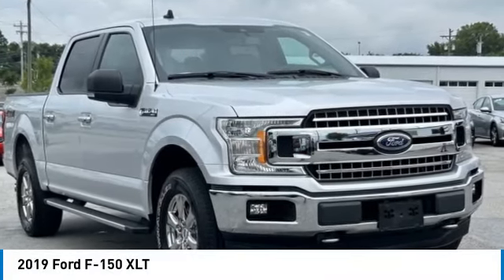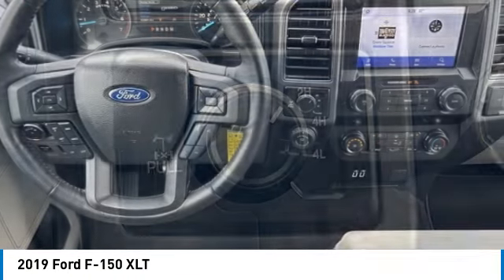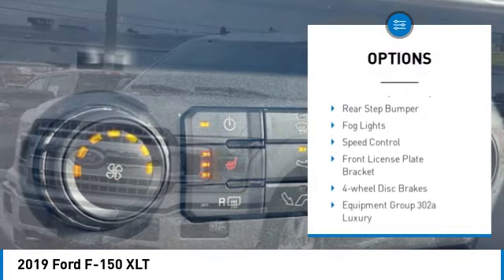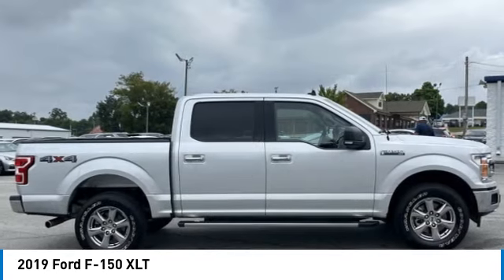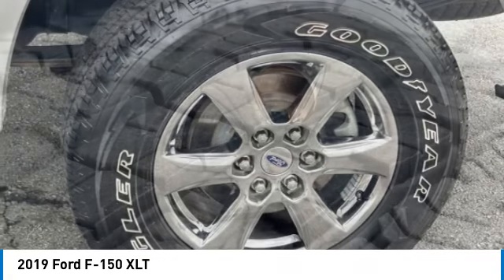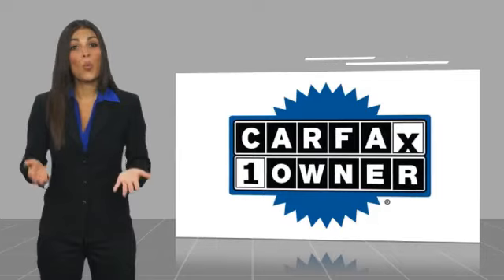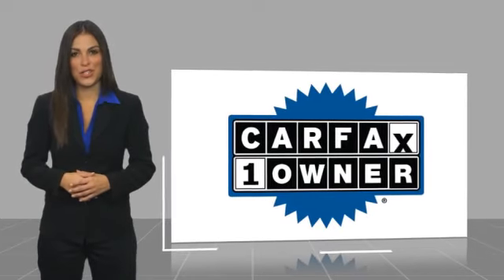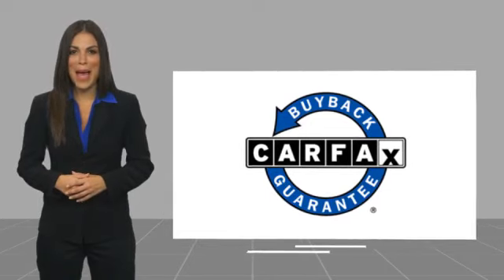2019 Ford F-150 XLT Ingot Silver in Chattanooga 33204S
Recent Arrival!brCARFAX One-Owner. Clean CARFAX.brbr2019 Ford F-150 XLT Ingot Silver 4D SuperCrew 4WD 3.5L V6 10-Speed AutomaticbrbrBluetooth, Hands Free Phone, Service Records Available, Fully Detailed, We have all of your financing needs covered. Ask us how to get pre-approved today!, 4WD, 10-Way Power Driver & Passenger Seats, 110V/400W Outlet, 4.2 Productivity Screen in Instrument Cluster, 4-Wheel Disc Brakes, 6 Speakers, ABS brakes, Air Conditioning, Alloy wheels, AM/FM radio, AppLink/Apple CarPlay and Android Auto, Auto High-beam Headlights, Brake assist, Bumpers: chrome, Chrome Step Bars, Class IV Trailer Hitch Receiver, Compass, Delay-off headlights, Driver door bin, Driver vanity mirror, Dual front impact airbags, Dual front side impact airbags, Electronic Locking w/3.31 Axle Ratio, Electronic Stability Control, Emergency communication system: SYNC 3 911 Assist, Equipment Group 302A Luxury, Extended Range 36 Gallon Fuel Tank, Exterior parking camera rear: With Dynamic Hitch Assist, Fixed Backlight w/Privacy Glass, Front anti-roll bar, Front Center Armrest w/Storage, Front fog lights, Front License Plate Bracket, Front wheel independent suspension, Fully automatic headlights, Illuminated entry, Integrated Trailer Brake Controller, LED Box Lighting, Low tire pressure warning, Occupant sensing airbag, Outside temperature display, Overhead airbag, Panic alarm, Passenger door bin, Passenger vanity mirror, Power door mirrors, Power Glass Heated Sideview Mirrors, Power steering, Power windows, Power-Sliding Rear Window, Pro Trailer Backup Assist, Radio data system, Radio: AM/FM Stereo w/6 Speakers, Rear step bumper, Rear Window Defroster, Remote keyless entry, Remote Start System, Reverse Sensing System, Security system, SiriusXM Radio, Speed control, Speed-sensing steering, Split folding rear seat, Steering wheel mounted audio controls, SYNC 3, Tachometer, Telescoping steering wheel, Tilt steering wheel, Traction control, Trailer Tow Package, Upgraded Front Stabilizer Bar, Variably intermittent wipers, Voltmeter, Wheels: 17 Silver Painted Aluminum, Wheels: 18 Chrome-Like PVD, XLT Chrome Appearance Package, XLT Power Equipment Group, 4WD.brbrbrMtn. View @ 153 prides itself on value pricing and exceeding all customer expectations! We are conveniently located at: 6061 International Drive, Chattanooga, TN 37421 - AND we're always going to be the low price leader. It's easier this way. If you're searching for the best vehicle value, welcome home. Our inventory sells on average in less than three weeks from the time it moves through our reconditioning department. If you see something you like, don't delay.